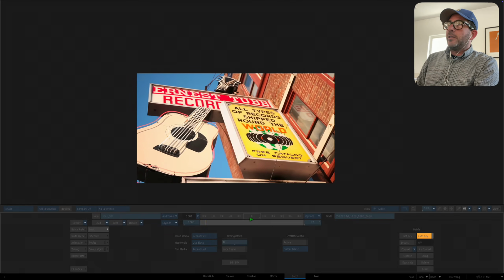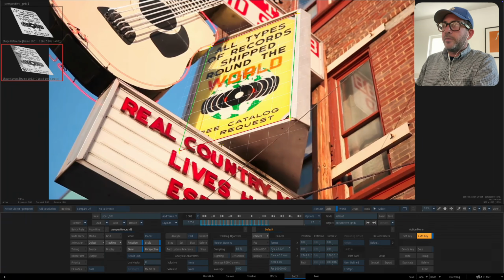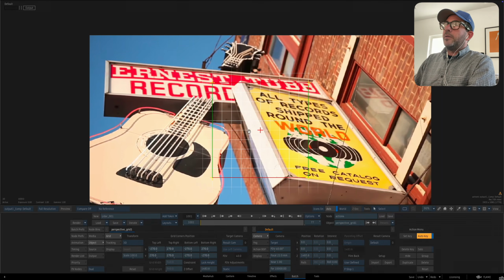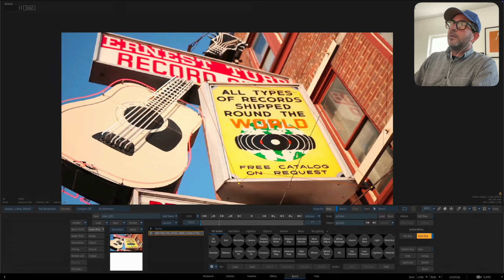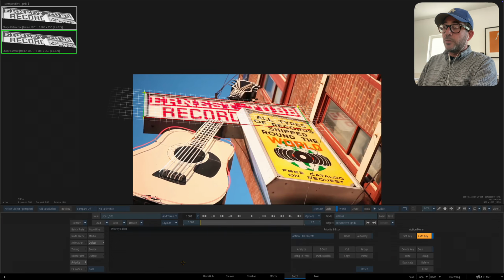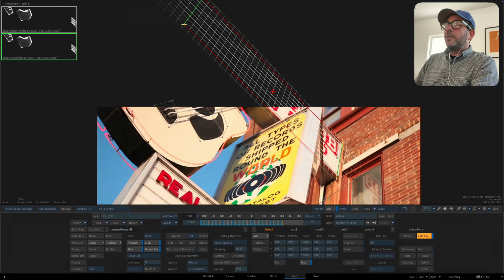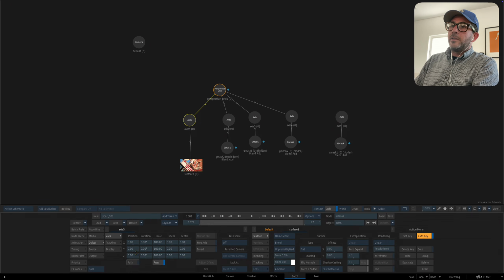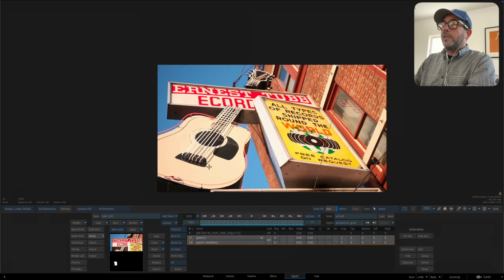Autodesk Flame - Perspective Grid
An overview of the perspective grid in flame and what you might need to do if a straight. forward solution isn't possible.